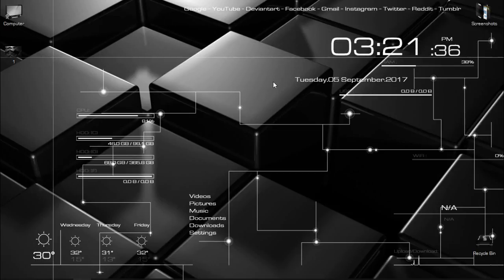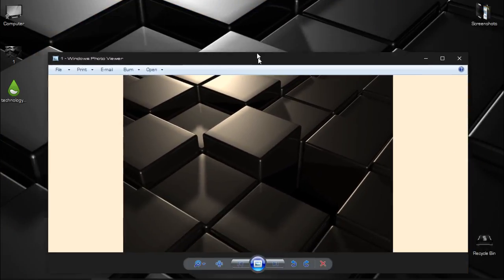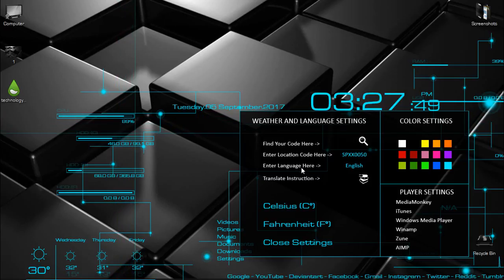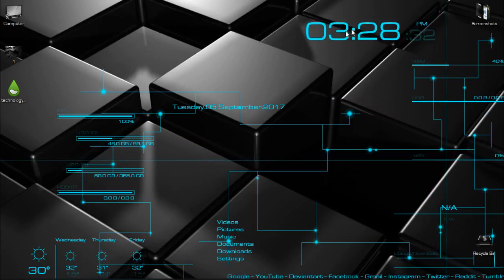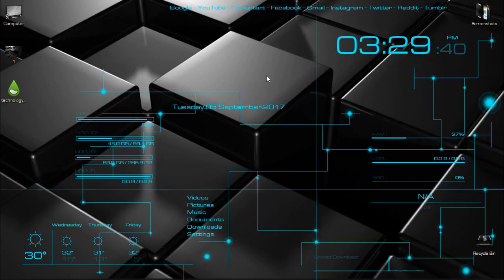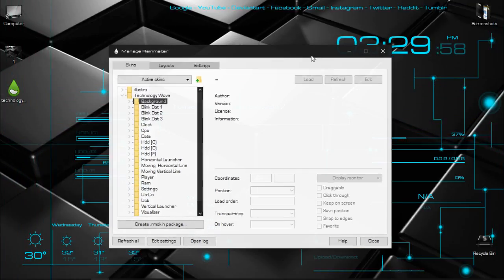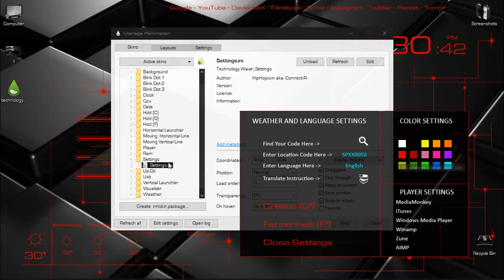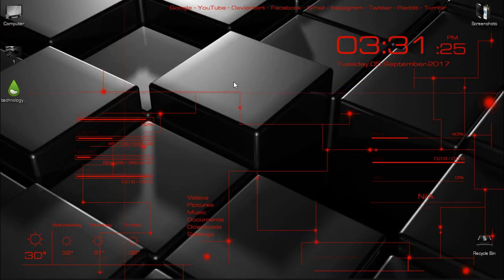|How to customize Windows| Windows 10 desktop customization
Credits to hiphopium creator of the skin.